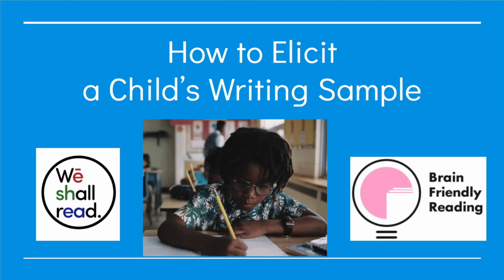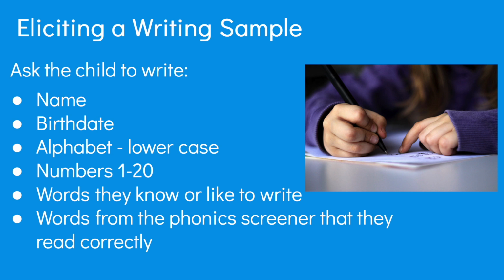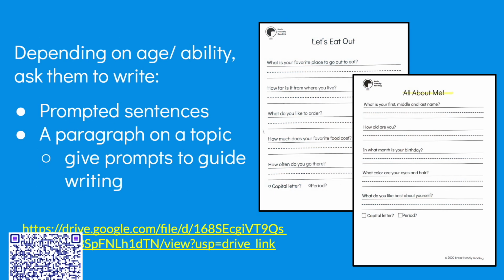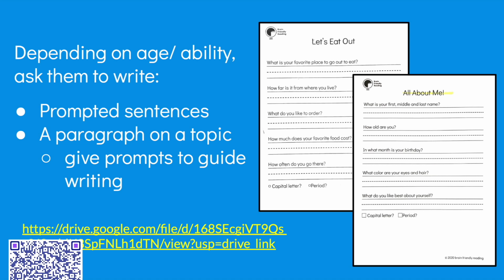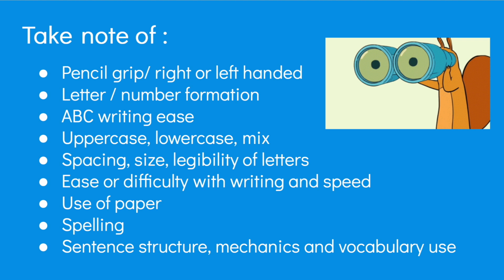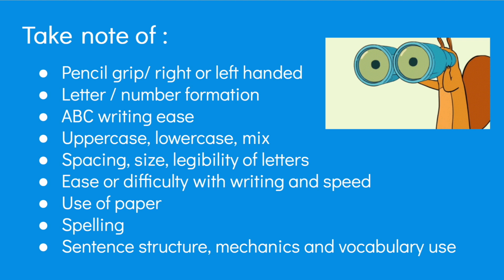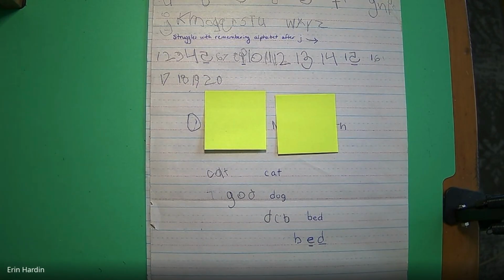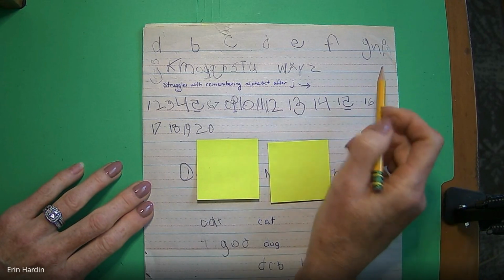How to Elicit a Child's Writing Sample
A writing sample provides more information about a child’s skills as it pertains to their physical writing ability and  their spelling and sentence writing skills. In this video, you will  learn how to elicit a writing sample from a child during an initial screening session to see what reading and writing skills the child knows and what they don’t in order to guide instruction.

🔖 CHAPTERS
00:00 - Start
00:57 - Eliciting a Writing Sample
02:00 - Strategy for Older Students
02:37 - Taking Note of Child's Behavior
03:54 - Writing Samples
04:07 - Sample from 7-Year-Old Boy
05:22 - Sample from 7-Year-Old Girl
06:59 - Sample from 8-Year-Old Girl
09:00 - Another Sample from 7-Year-Old Boy
10:27 - Final Words